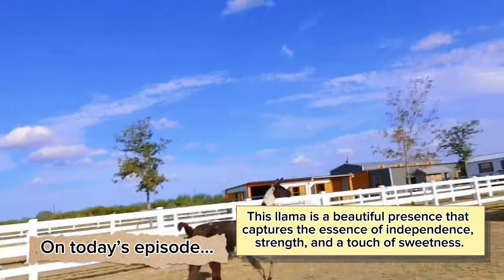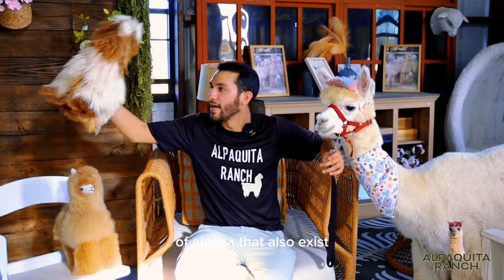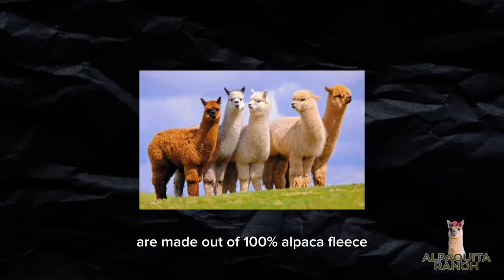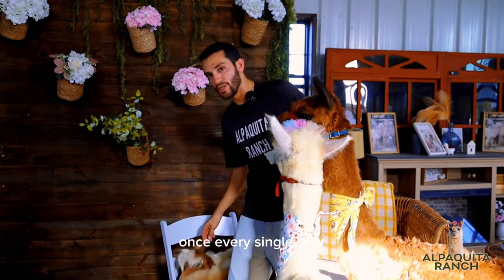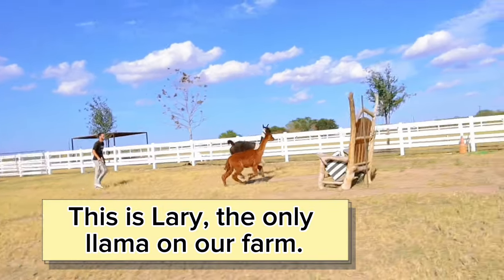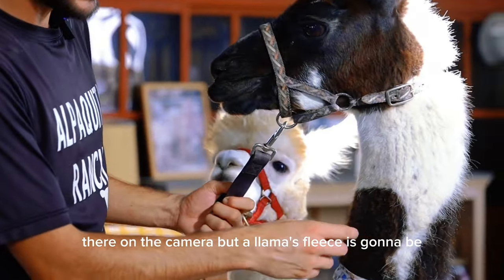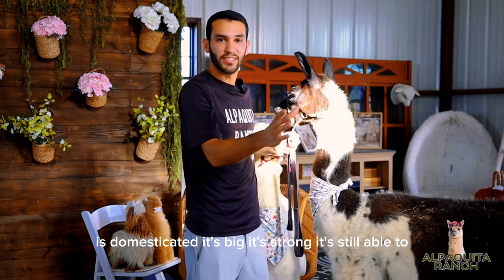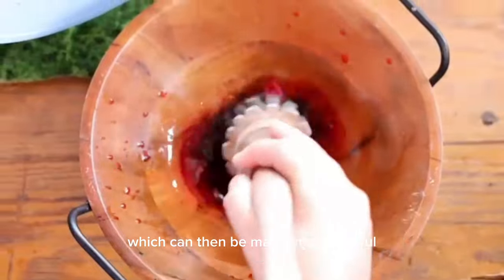LLAMA VS ALPACA - Life w/Alpaquita’s Ep. 5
🦙 Alpaca vs. Llama: Unveiling the Distinctions | Exploring Huacayas and Suris 🌿🌾
Prepare for an educational escapade in Episode 5 of our "Life w/ Alpaquita’s” series! 🎥📚
 In this enlightening installment, we're delving deep into the world of camelids, comparing alpacas and llamas while unveiling the fascinating differences between the two types of alpacas - the Huacayas and the Suris. Get ready for a captivating journey of discovery and even a touch of llama-chasing adventure! 🦙✨

🌾 Episode Highlights 🌾
🦙 Alpaca vs. Llama: Journey with us as we decipher the unique characteristics that set alpacas and llamas apart. From their size and shape to their behaviors, you'll gain a newfound appreciation for these wonderful creatures.
🤔 Huacayas and Suris Unveiled: Delve into the captivating world of alpacas as we shed light on the two distinct types - the Huacayas and the Suris. Learn about their distinctive fleece, appearance, and the enchanting traits that make each type special.
🦙 Llama Pursuit: Hold onto your hats as we embark on a lighthearted llama chase! Join us in a comical scene that showcases the playful antics that unfold on our farm.
🎓 Educational Insights: Throughout the video, we provide insightful details about alpacas, llamas, Huacayas, and Suris. From their origins to their significance, you'll be immersed in a sea of intriguing information.
🌟 Farm Discovery: Beyond the comparisons, immerse yourself in the beauty of our farm as we explore the lush landscapes that provide a haven for these captivating creatures.
📷 Camera Close-Ups: Witness stunning close-ups of the alpacas, llamas, and their unique fleece textures, giving you an up-close look at their individual characteristics.
Prepare to be wowed by the world of alpacas and llamas in this enriching episode. Don't forget to hit that like button, subscribe, and tap the notification bell to join us on more educational journeys, filled with fascinating insights into the enchanting life on our alpaca farm!

🕒 Runtime: 5:07
📍 Location: Alpaquita Ranch